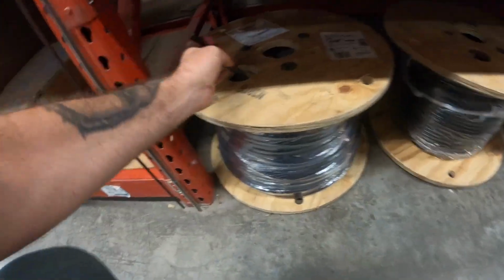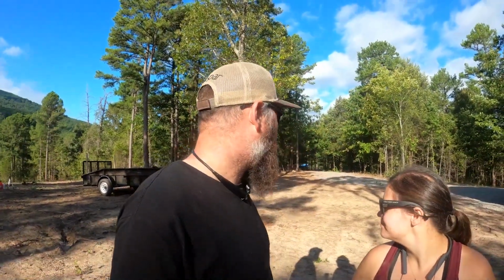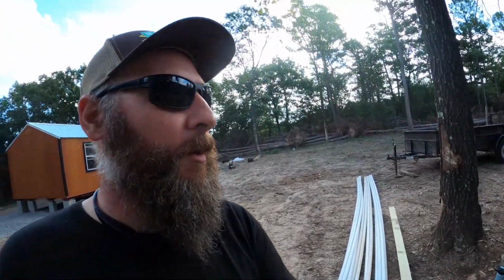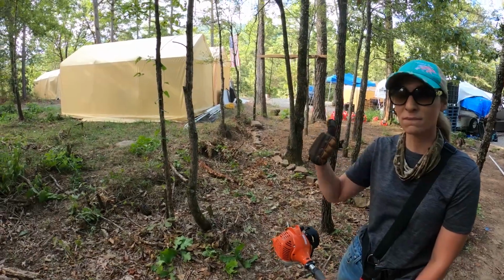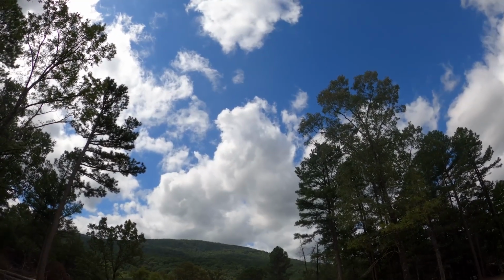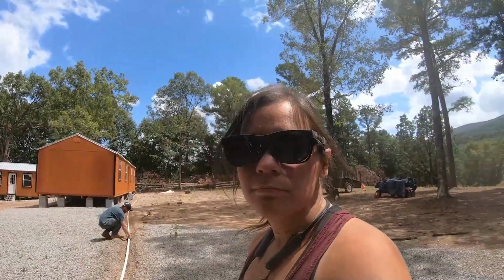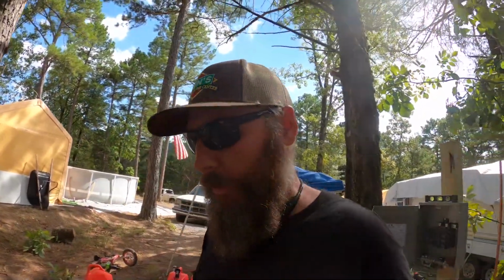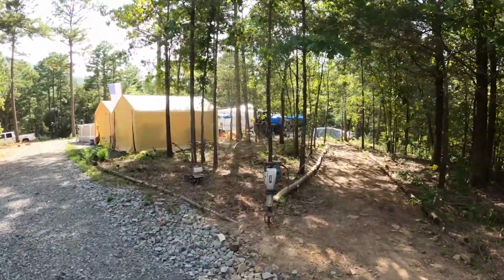Major Upgrade To Camp! | 16x48 Shed | Shed To House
Hello everyone! Since we are almost ready to have power on the 41.36, we wanted to make sure that when it does come, we can power up the camp the same day. Gary and I had to go to town and grab some supplies to make a temporary camp pole. We decided to use white conduit instead of the grey because it was a lot cheaper. Since the power down at camp is temporary, we didn't want to spend the extra money. We also didn't dig the conduit down 1ft because we might need to move it sooner than later and we didn't want to have to dig it up later. Enjoy!